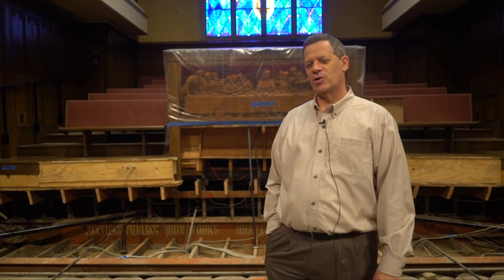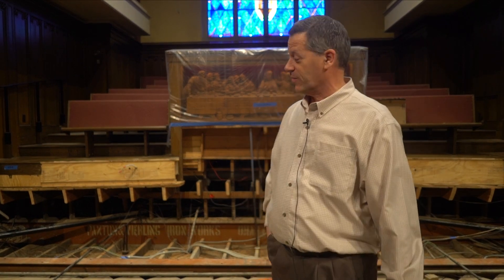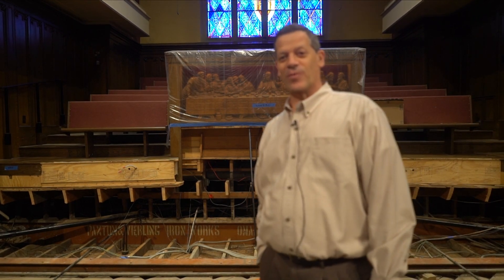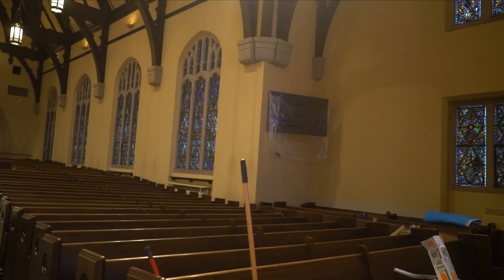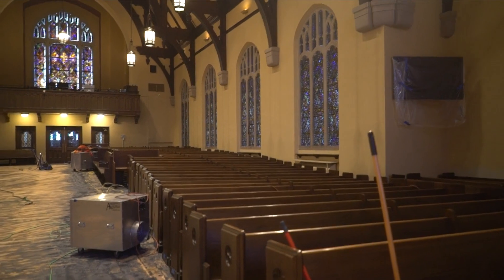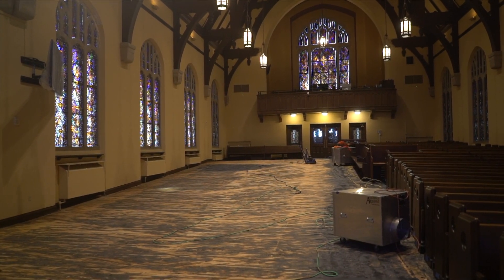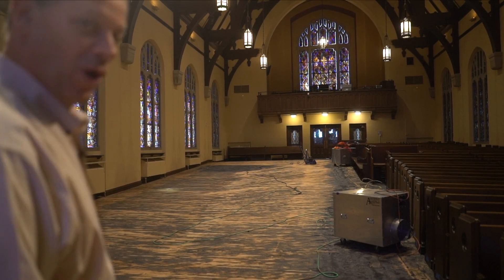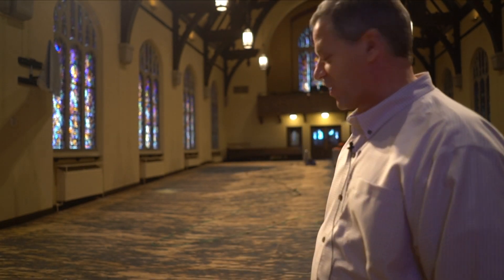October 19th Sanctuary Renovation update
Check out JD Georlett's update on our ongoing renovation.